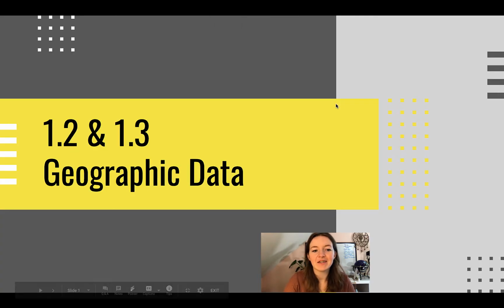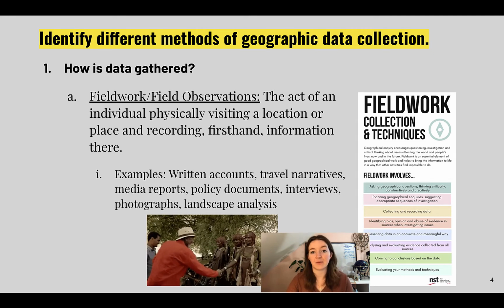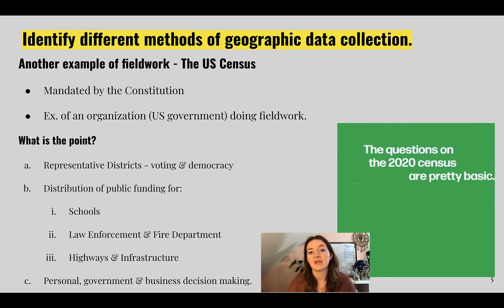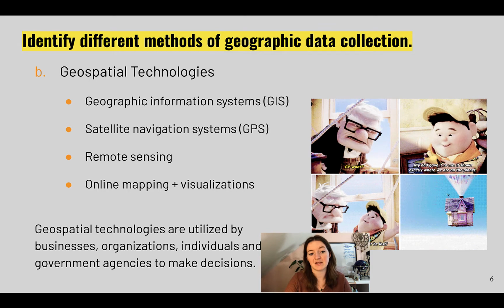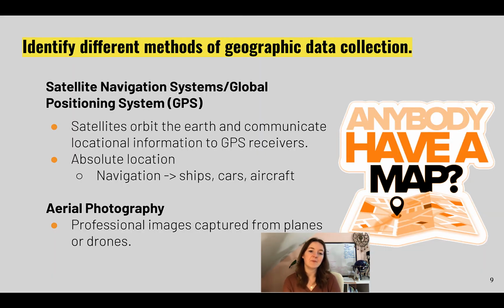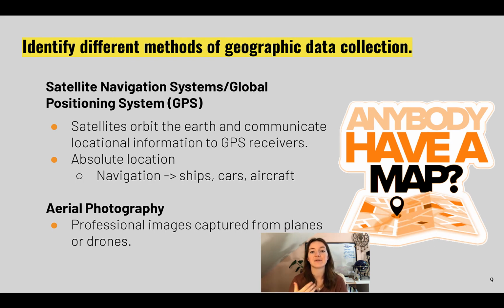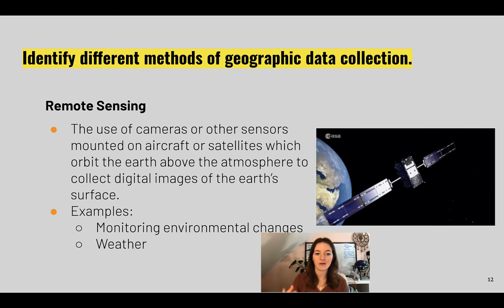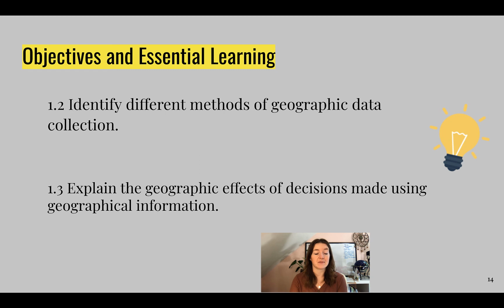1.2-1.3 Geographic Data -- Mrs Hanks's AP HuG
Exploring means of collecting geographic data and how it's used to make decisions.

AP HuG CED Topic 1.2-1.3